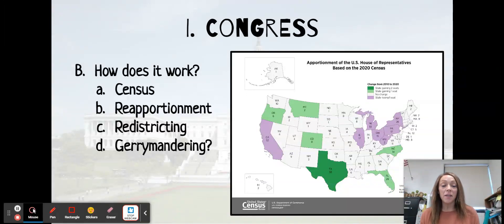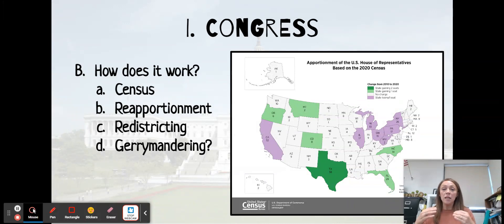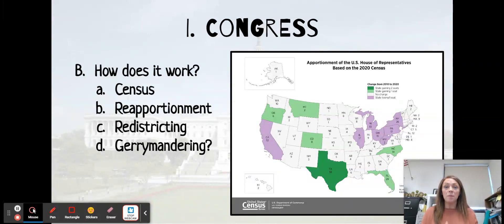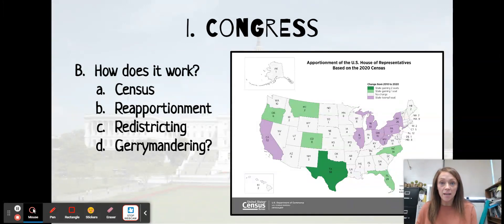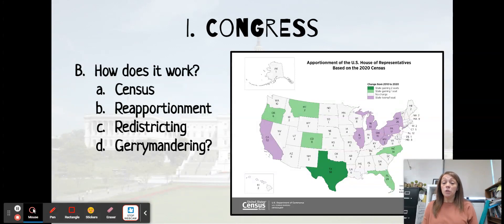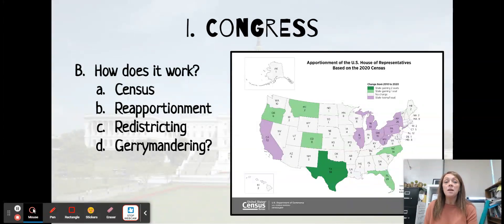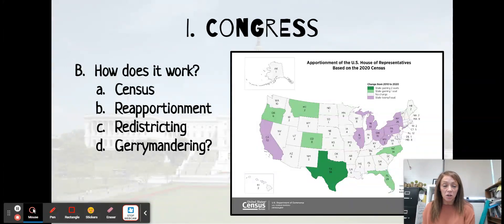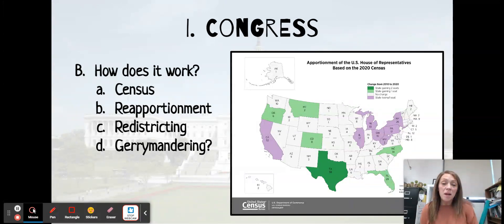Legislative Branch Video 2 23-24